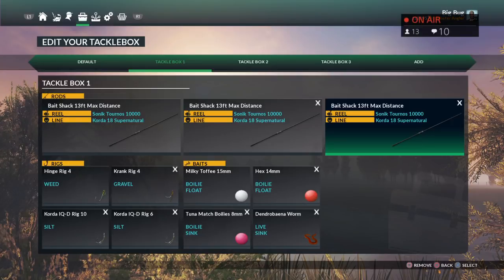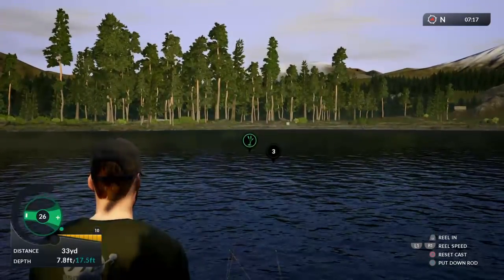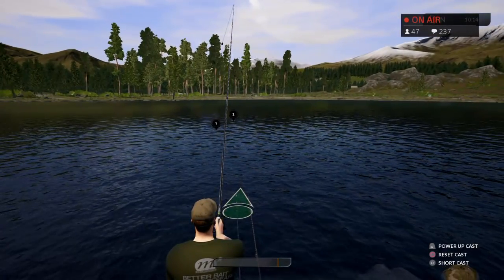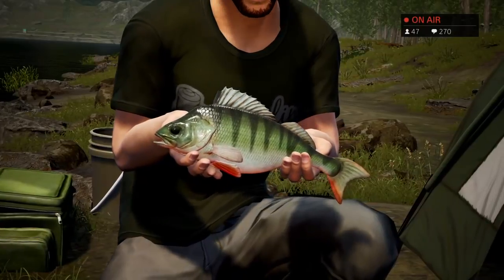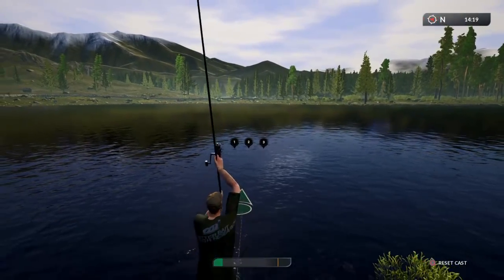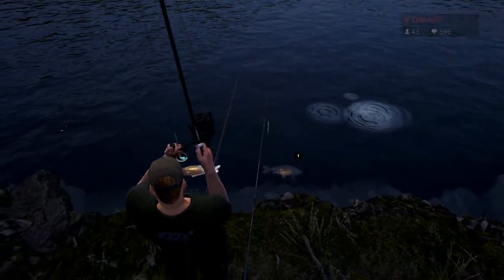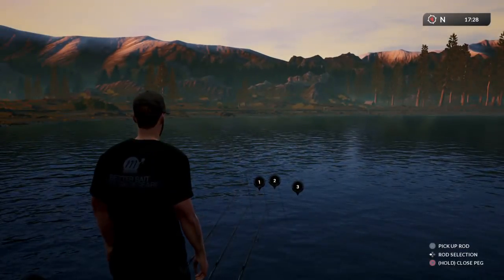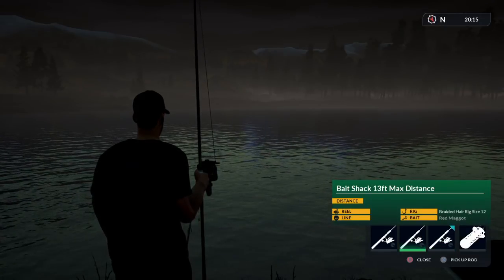Euro Fishing | Live Stream, New DLC, Bergsee first look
here we go to bergsee to test out the new update and checkout the new baits and lines on dovetail games euro fishing this is my first time fishing this new dlc lake so come and see if we can catch the new fish .a perch :-)

Game: Dovetail Games Euro Fishing
Lake: manor farm
Rigs: IQ-D rig size 4 (silt rig)
Baits: new baits from update 1.9

i play on the Playstation 4 or Xbox 1

i also use the blue snowball microphone
and astro A50 headset

Facebook Groups: im also a member (admin) of a great facebook group for this game euro fishing called Dovetail Games Euro Fishing Social Fan Group ,
 if you want advise or to share your pictures or your live streams then this is the group for you ,
 it has a fantastic community that is very friendly

thanks for tuning in its much appreciated